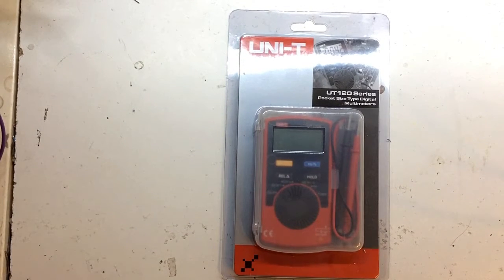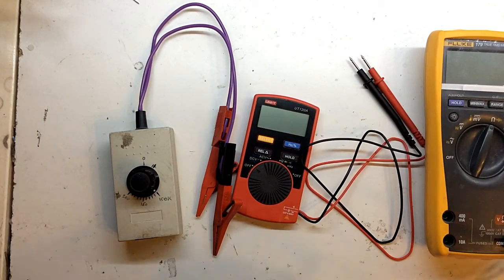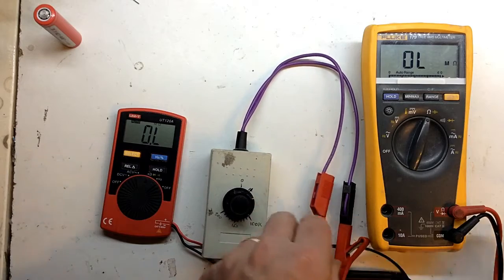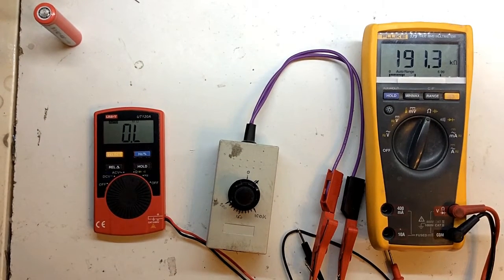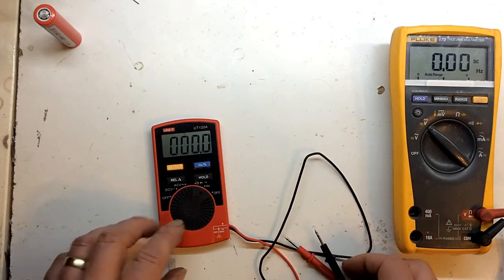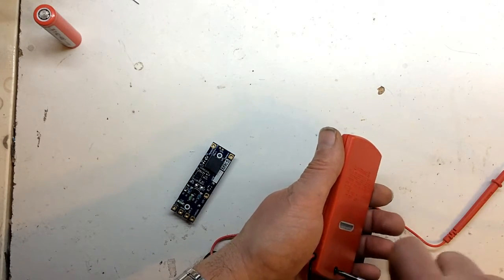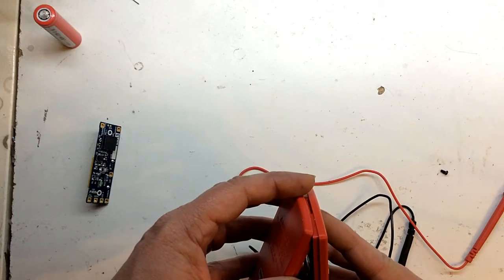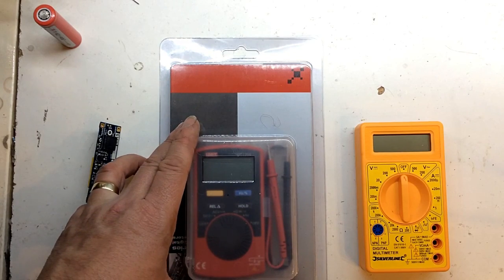A Quick look at the UNI-T UT120A Digital Multimeter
We take a Quick look at the UT120A Digital Multimeter and do a few comparisons with our Fluke